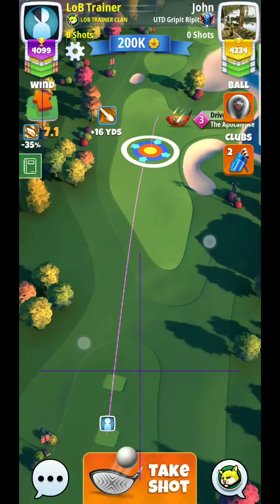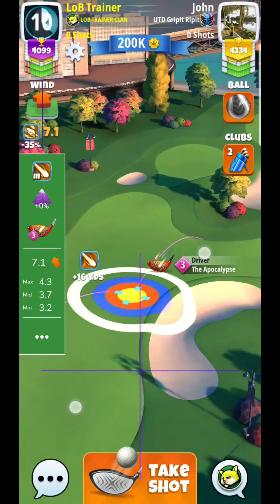Golf Clash Winter Major - Hole 9 EXPERT Division